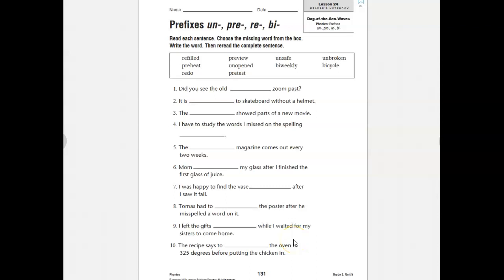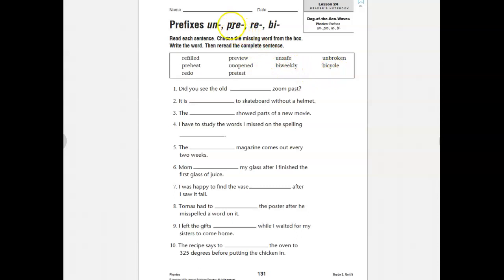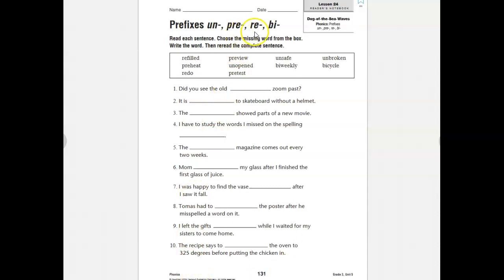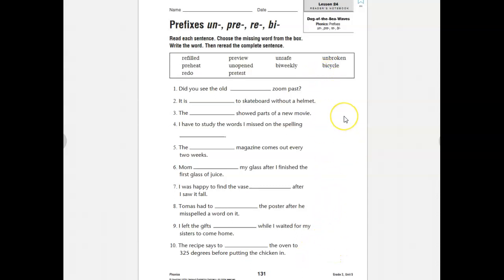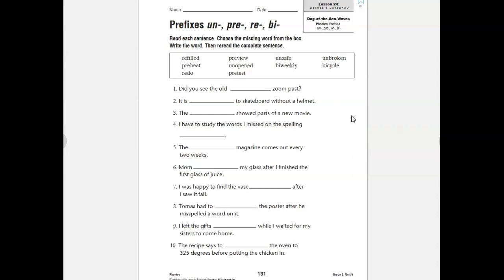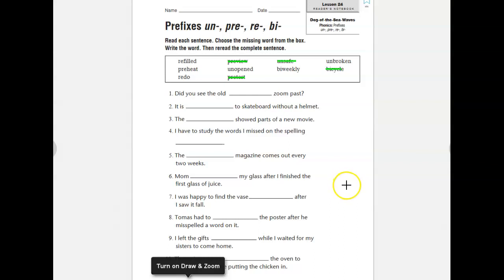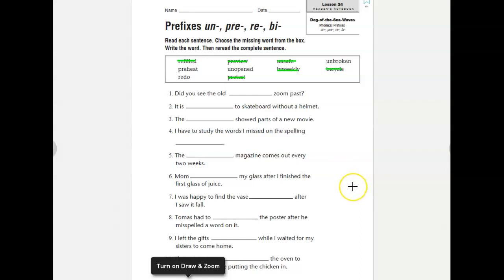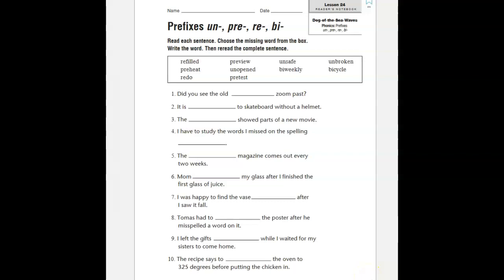Journeys Third Grade Phonics Lesson 24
This video goes through the Phonics Lesson for Journeys Third Grade Lesson 24. It teaches the prefixes un-, pre-, re-, and bi-.